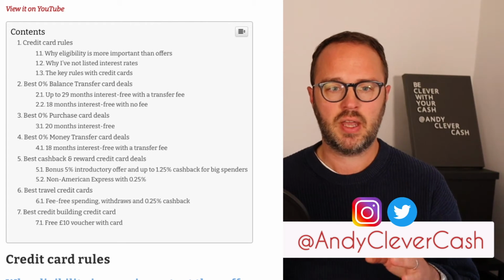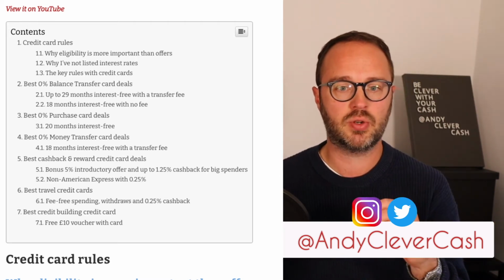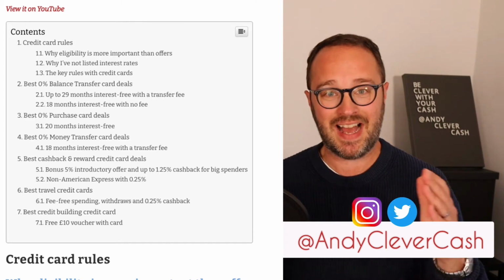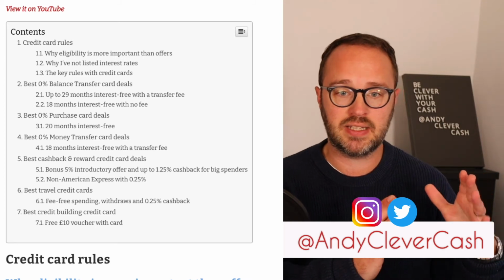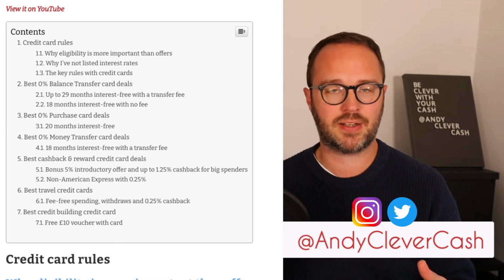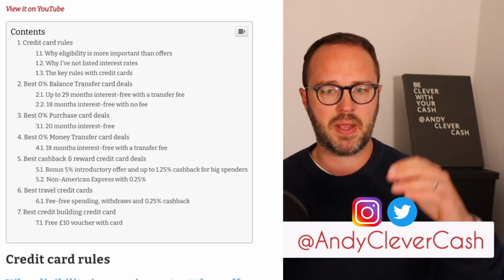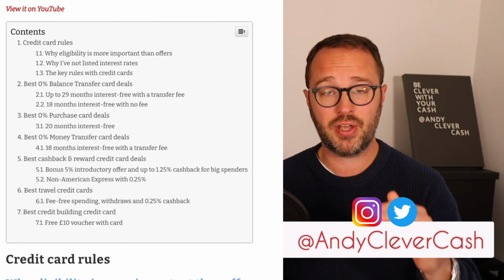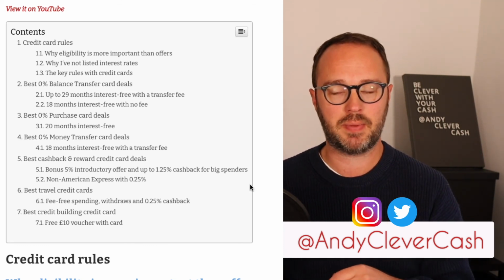Best credit cards UK (October 2020)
If you're looking for a credit card then these are the best ones available here in the UK in October 2020.

Here's my pick of the top interest-free deals on balance transfers, purchases and money transfers, the highest value cashback and rewards cards, the cheapest cards to use abroad and the best one to help build your credit score.

▶︎▶︎▶︎ GET ANDY'S NEWSLETTER EVERY WEEK

▶︎▶︎▶︎ ANDY ON SOCIAL
Andy's handle is @AndyCleverCash and you can connect with him over at:

▶︎▶︎▶︎ ABOUT ANDY

Andy Webb is a money blogger and journalist. He runs the award-winning website Be Clever With Your Cash, presents Channel 5’s Shop Smart Save Money and writes every month for Reader's Digest. Andy also founded the community ukmoneybloggers.com.

Andy's YouTube channel won Best Money Vlogger at the 2017 SHOMO awards.

☆ Canon M50
☆ Canon EF-M 22mm lens
☆ Rode Video Mic Go